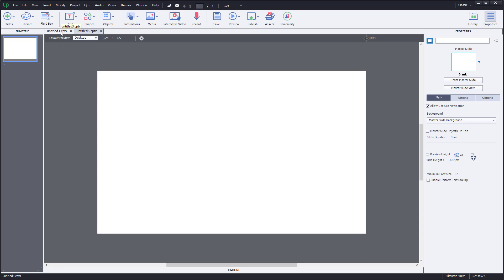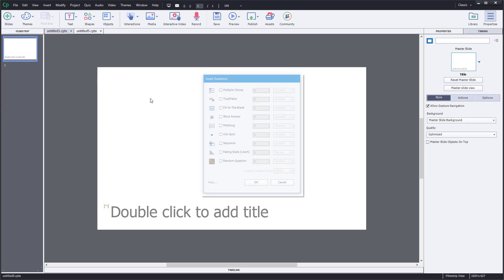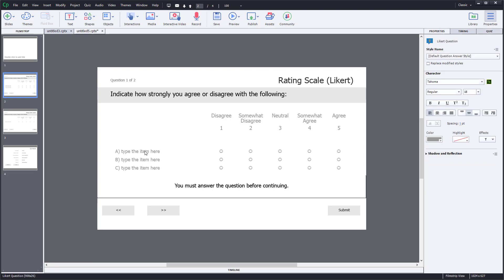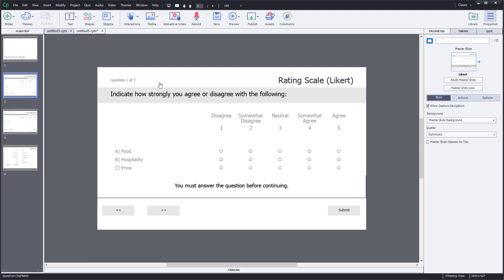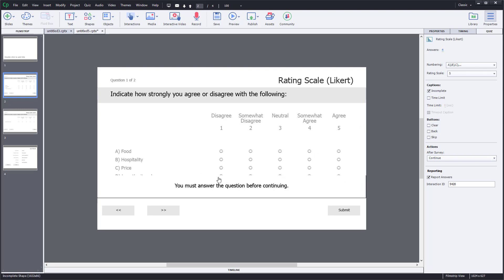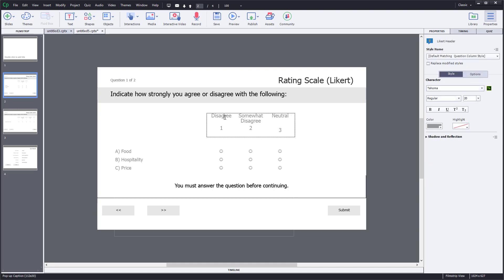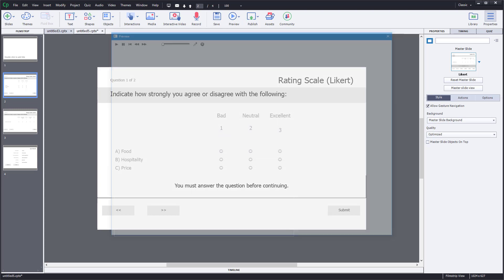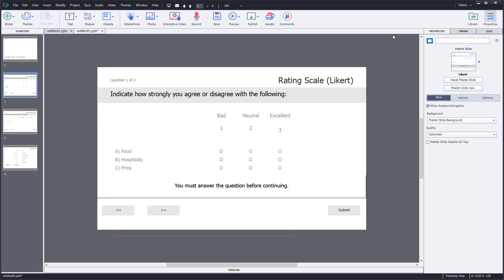Adobe Captivate Tutorial - Lesson 55 - Rating Scale (Likert)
In this tutorial, we will be discussing about Rating Scale (Likert) in Adobe Captivate